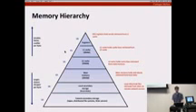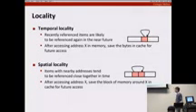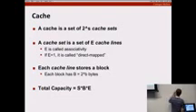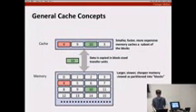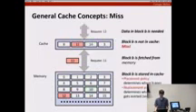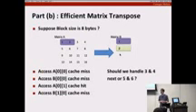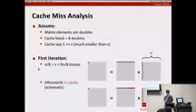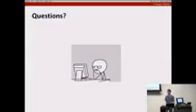Recitation 7 Cache Lab and Blocking